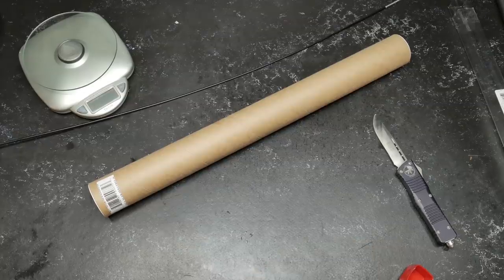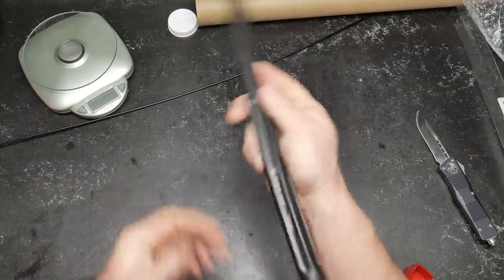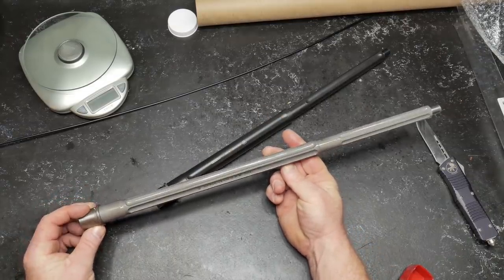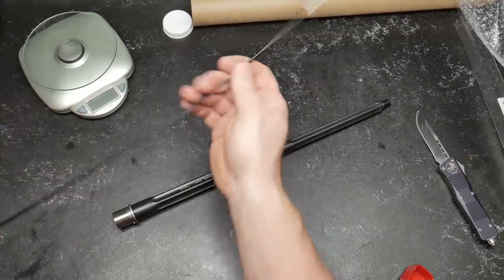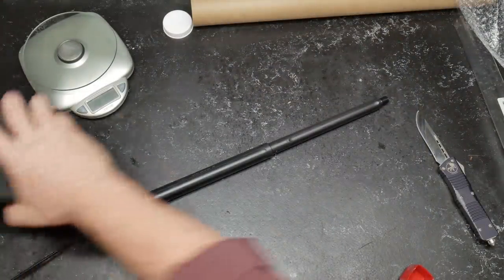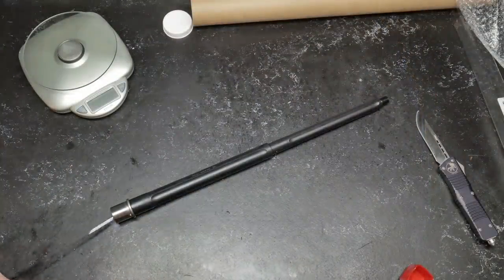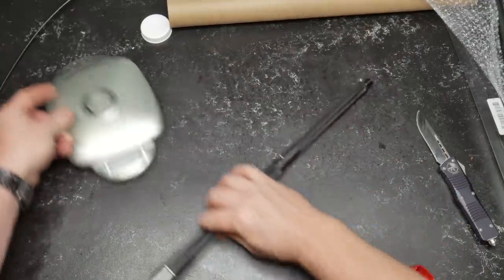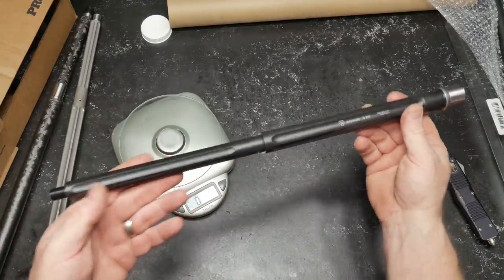Strike Industries 18 Inch Fluted Strike Fighter Barrel First Look